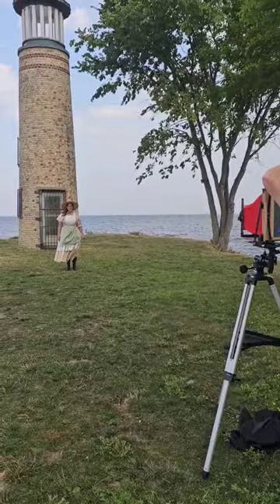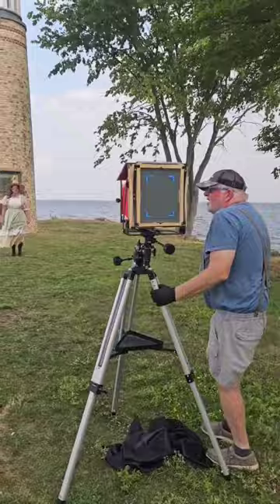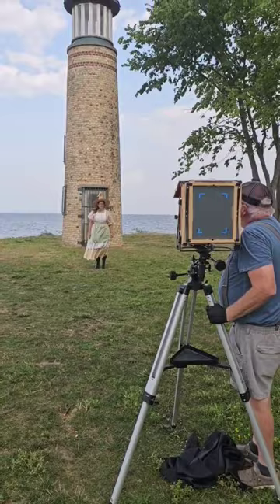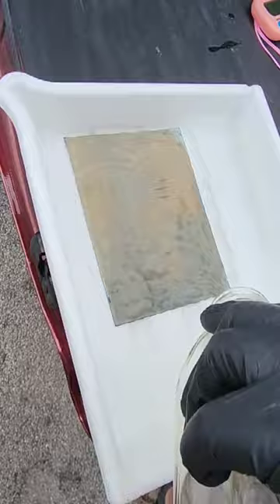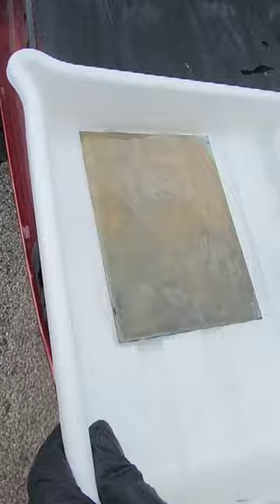Tintype photo process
Jeff Lee from Sunandsilver.photo makes a tintype photo in his portable darkroom in Oshkosh Wisconsin